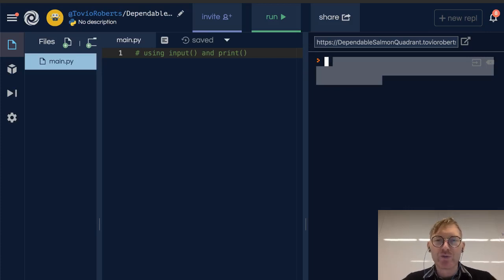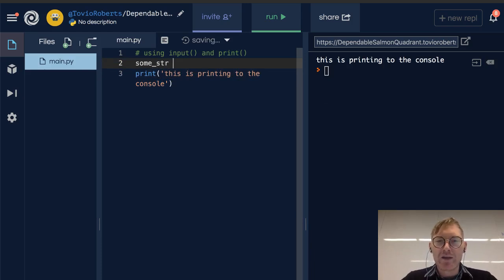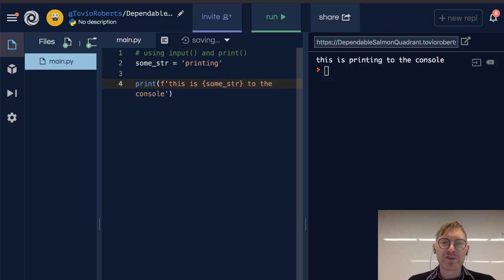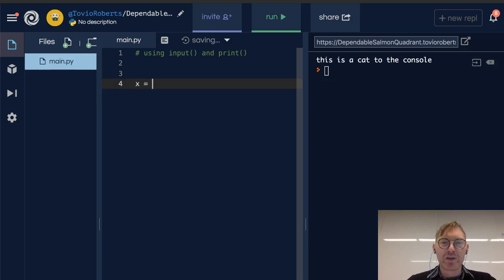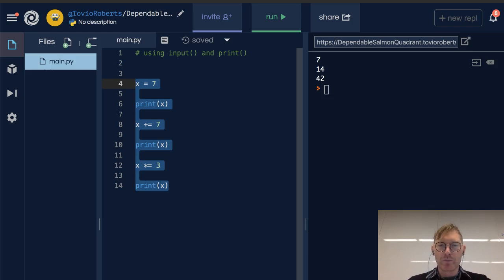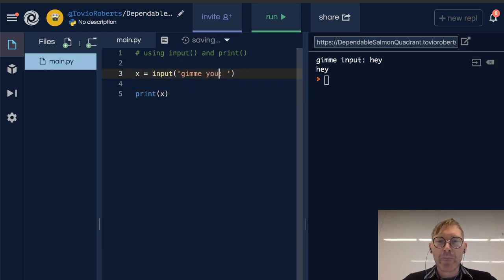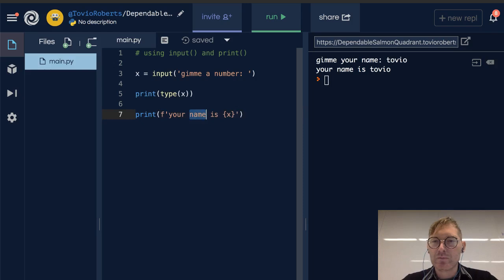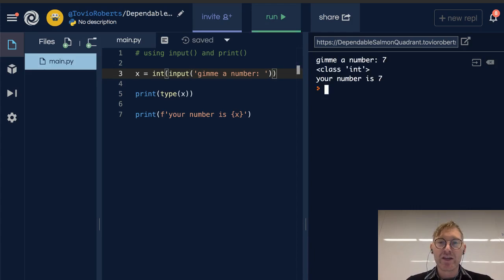Python Basics - Printing and Input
These videos accompany the preparatory materials for the Galvanize Data Science Immersive. In this video, Tovio Roberts demonstrates the print and input functions.